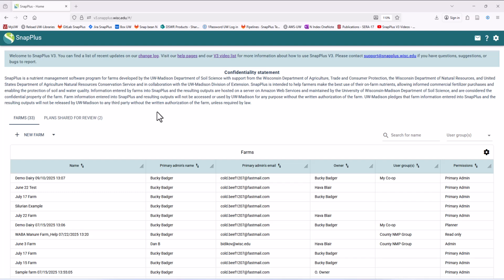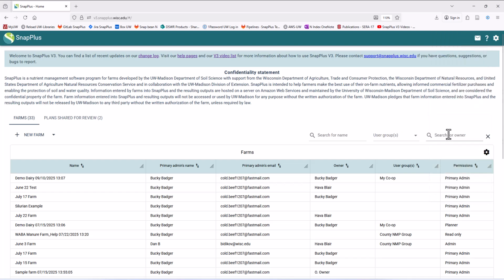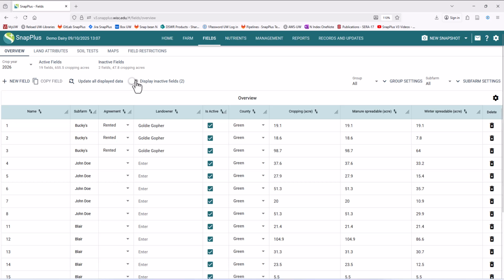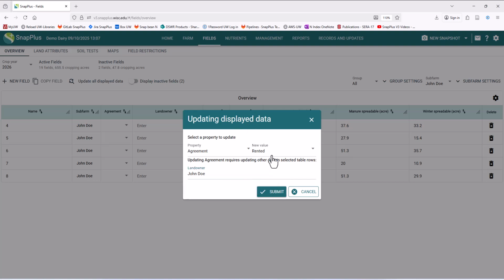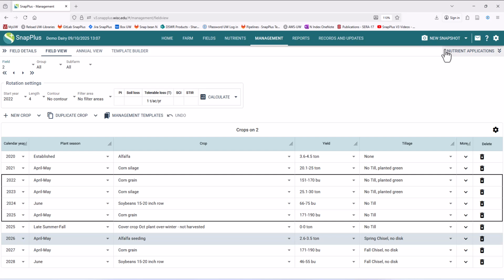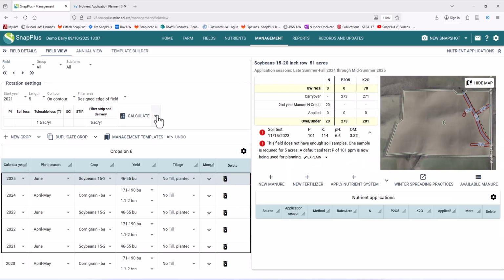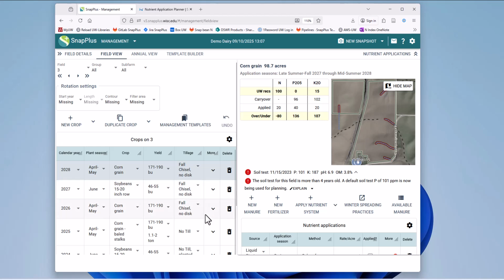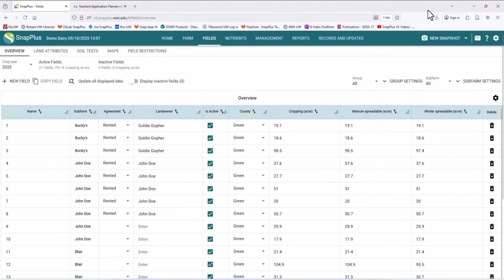Nov 3, 2025: Recent navigation improvements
This video reviews several recent enhancements for navigating the V3 website. These include:

00:00 Intro
00:22 New search and filter options for tables - example on Home page
01:45 Updated displays for active and inactive fields on Fields page
02:14 Update values in multiple rows at once
03:18 Additional example of table filters - Fields page
04:00 View most recent years at top of Management-Field View table
04:37 Calculate all fields button
05:04 Turn text wrapping on and off in tables
05:56 Responsive navigation bar collapses to dropdown menu on small screens